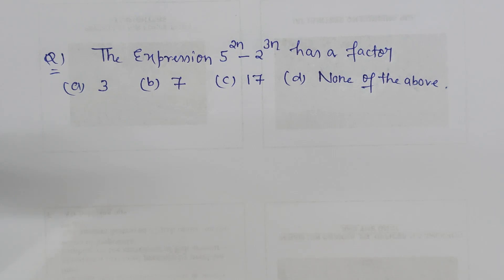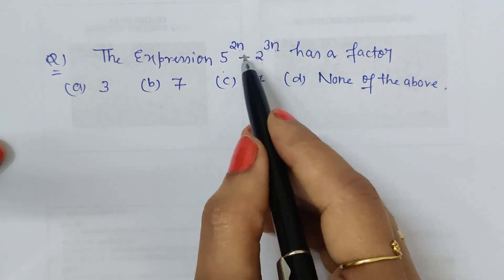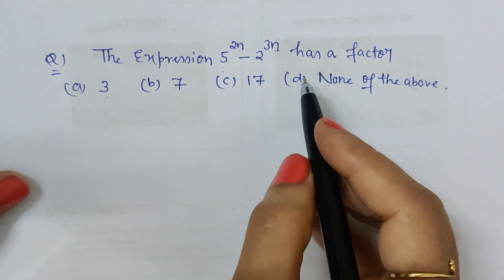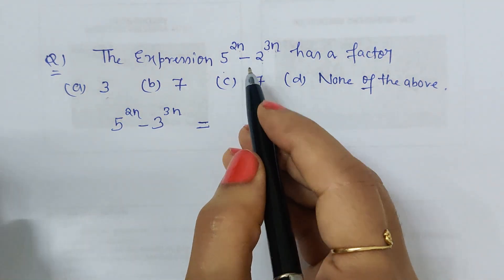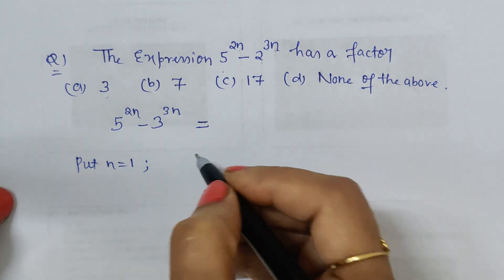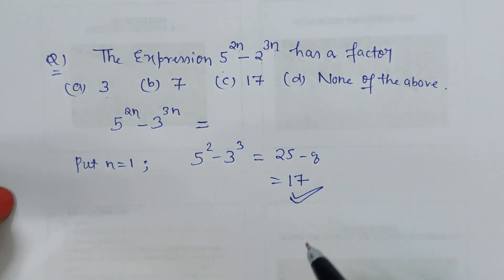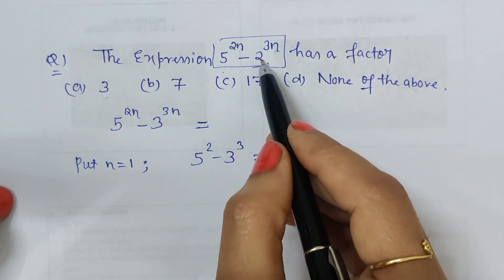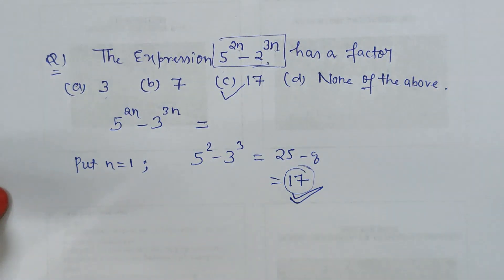CDS Exam 2019-The expression 5^2n-2^3n has a factor...